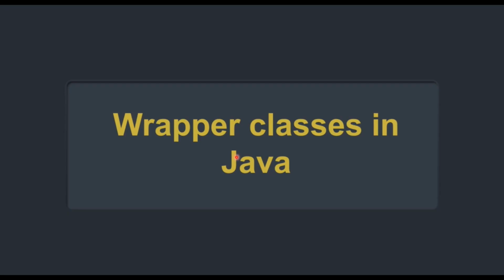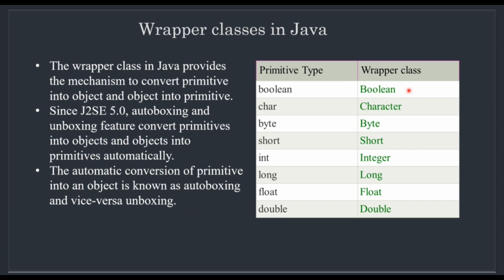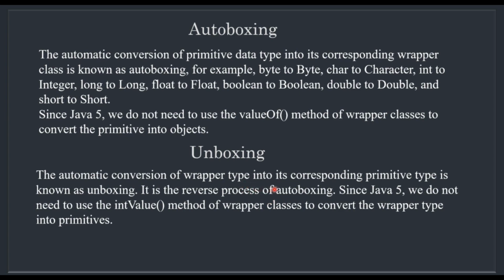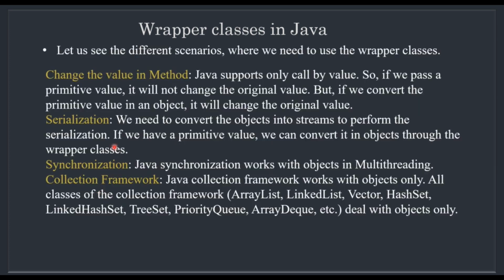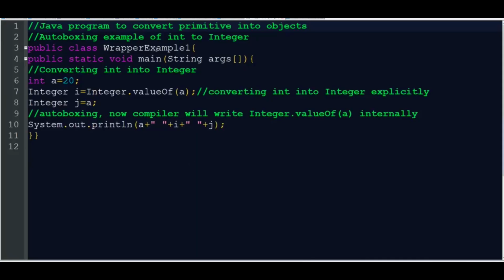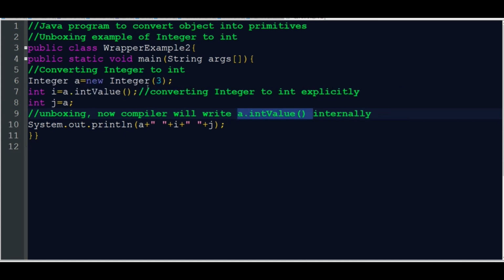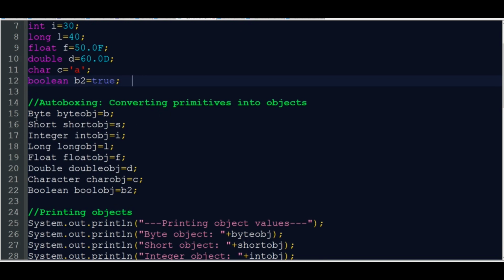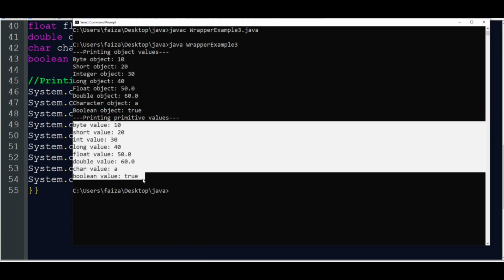Java-Wrapper classes in JAVA Autoboxing and Unboxing (IN ENGLISH)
-Wrapper classes in JAVA Autoboxing and Unboxing (IN ENGLISH)